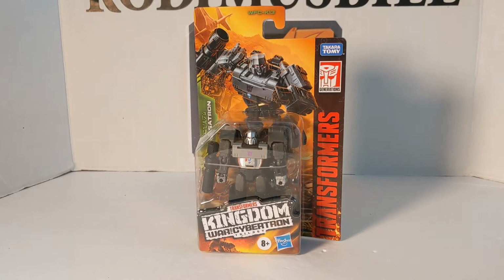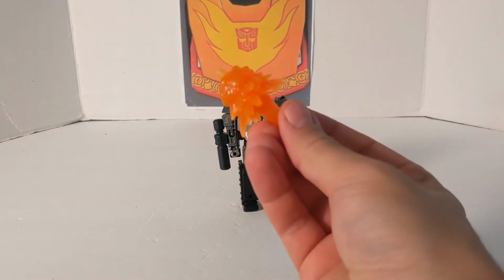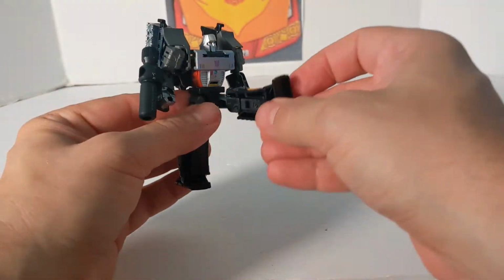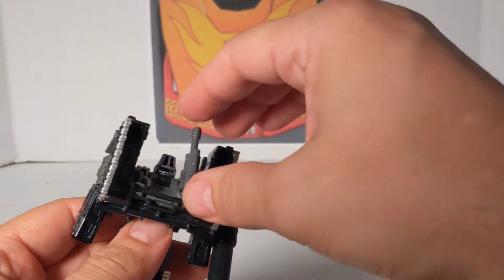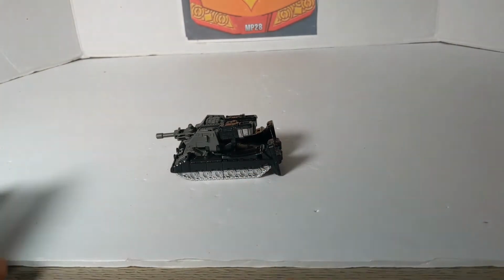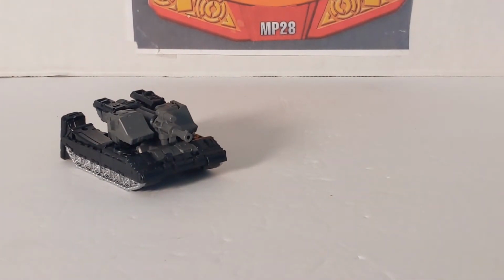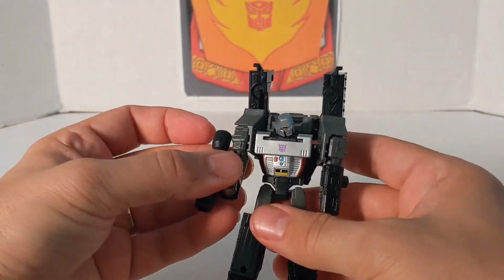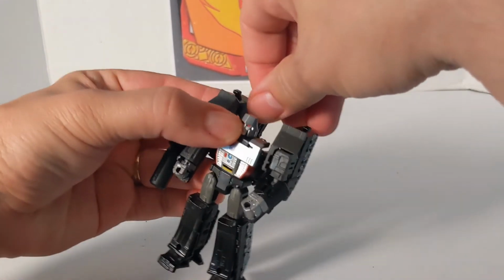Kingdom MEGATRON Core Class Transformers War For Cybertron Review by Rodimusbill (Wave 2)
Transformers Kingdom Core Class MEGATRON War For Cybertron Deluxe Figure.
Enjoy the review, comment if you like...

Transformers Kingdom Core Class mEGATRON..  Transforms from Robot to Tank and back again.  Comes with one weapon.  Part of Wave 2 of the Kingdom War For Cybertron trilogy toyline.